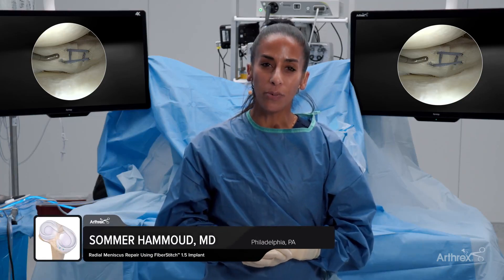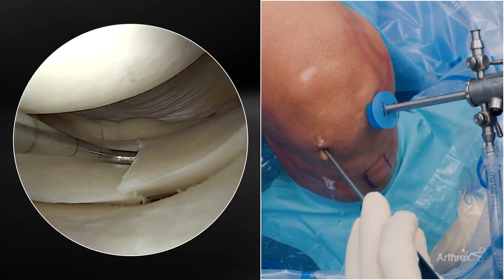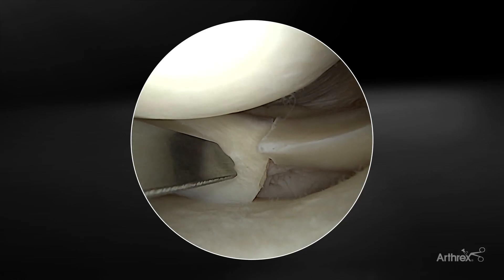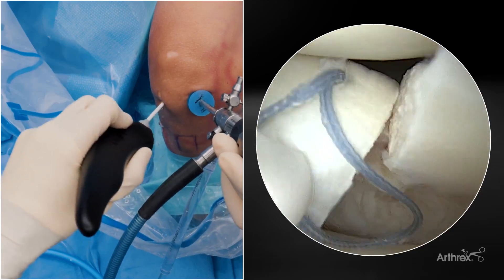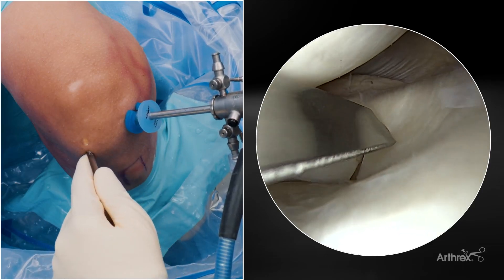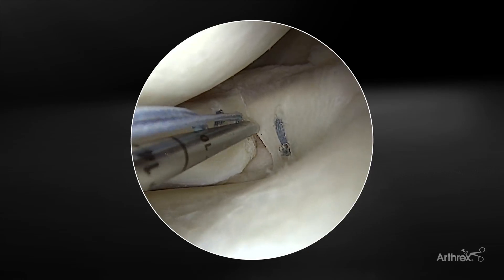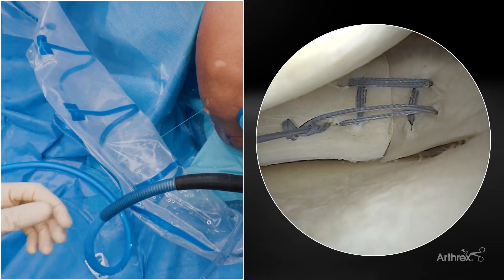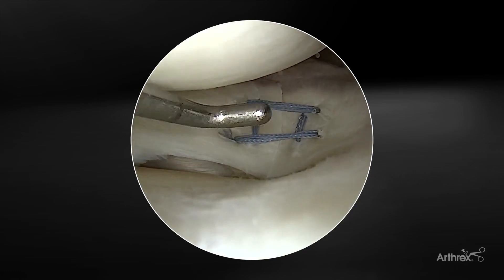Radial Meniscus Repair Using the FiberStitch™ 1.5 Implant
Sommer Hammoud, MD (Philadelphia, PA), demonstrates a hashtag stitch configuration for radial meniscus repairs using the FiberStitch™ 1.5 implant.